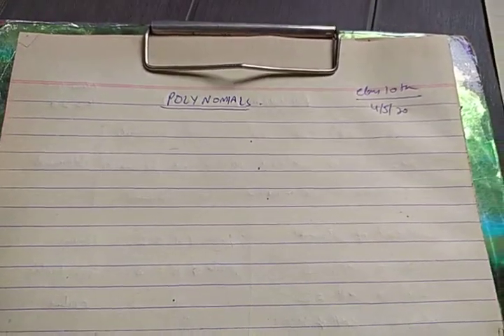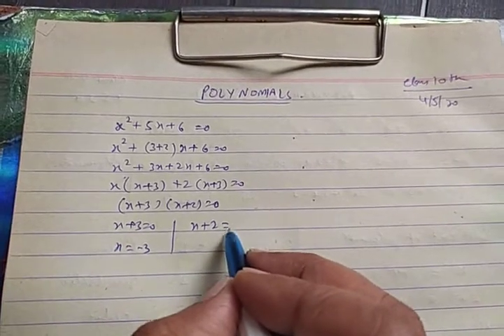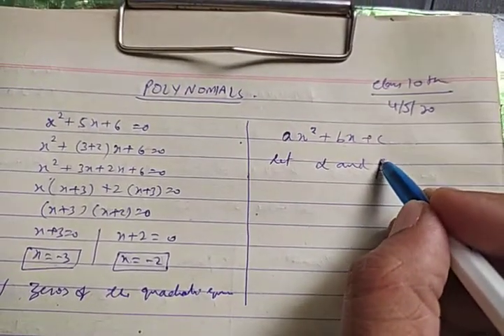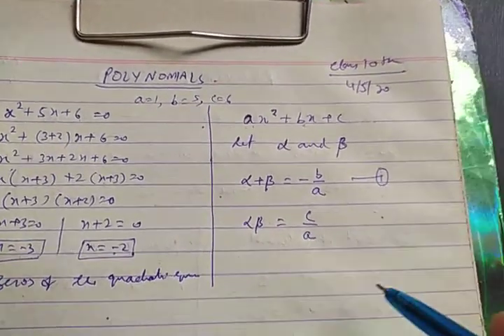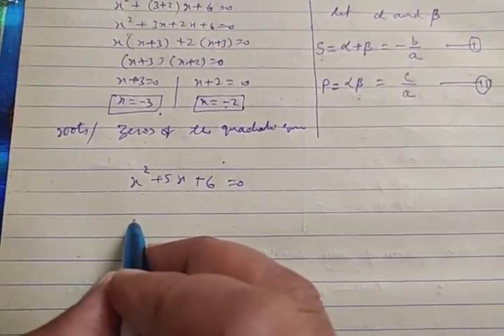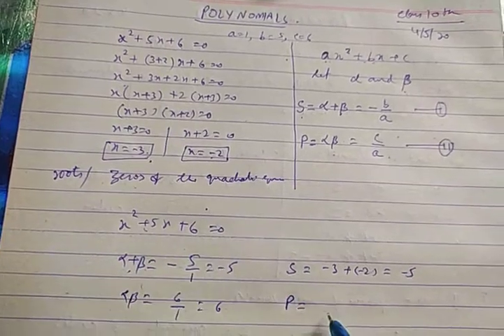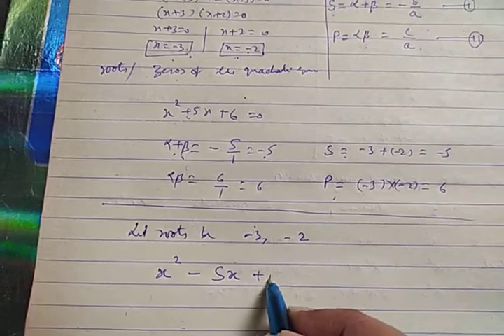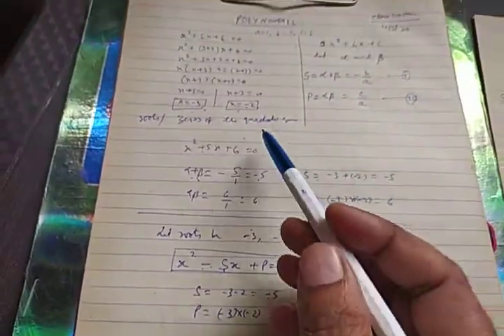Class 10 ncert polynomials ex 2.2 by karunesh srivastava